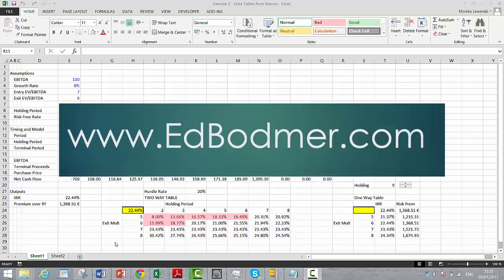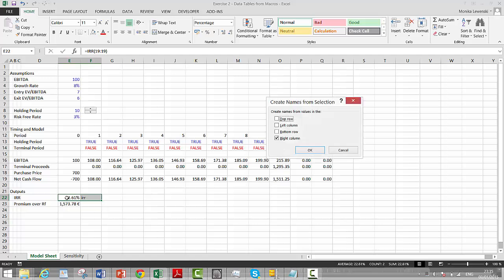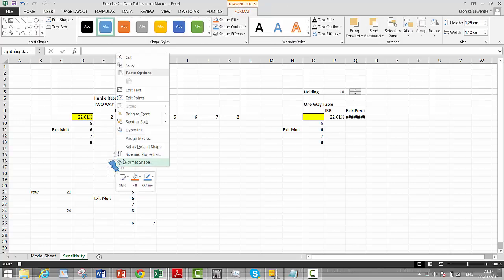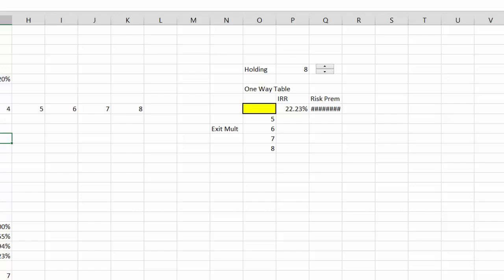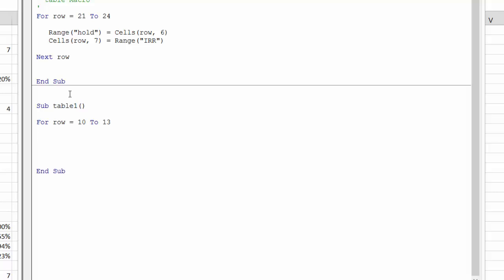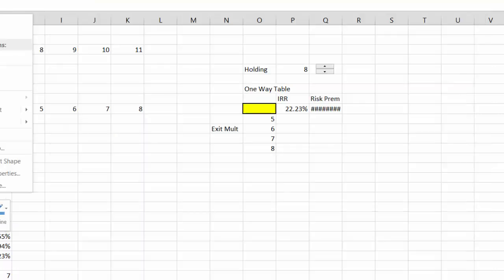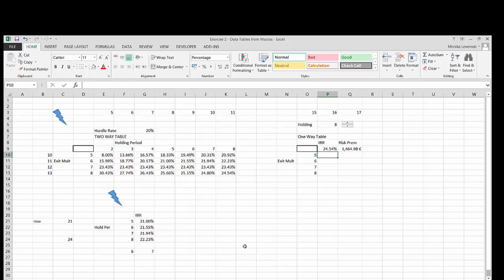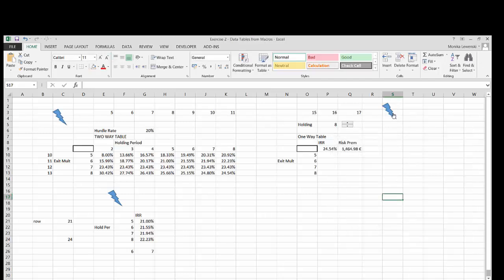Data Table 2